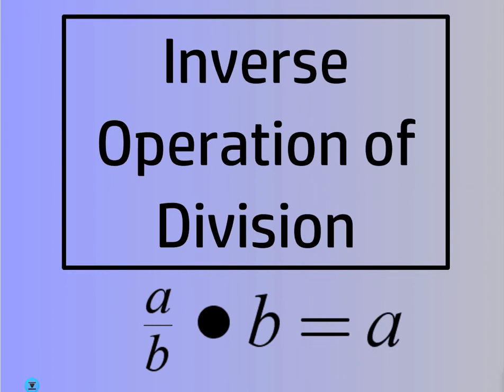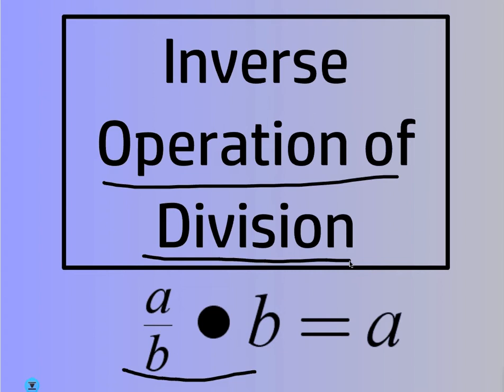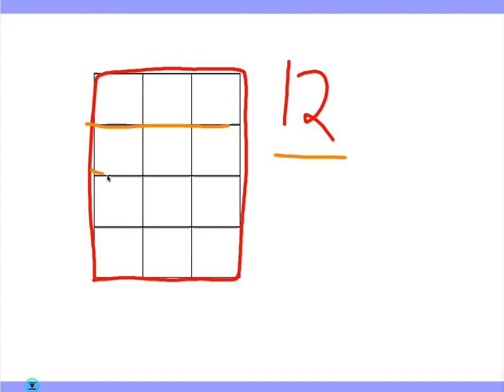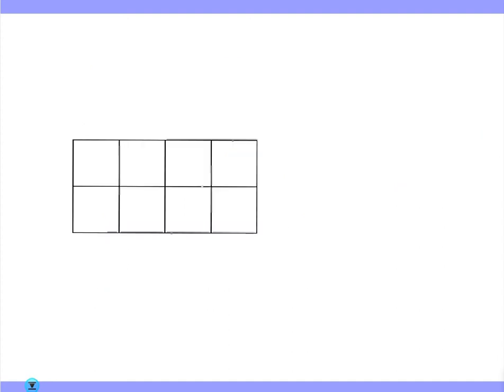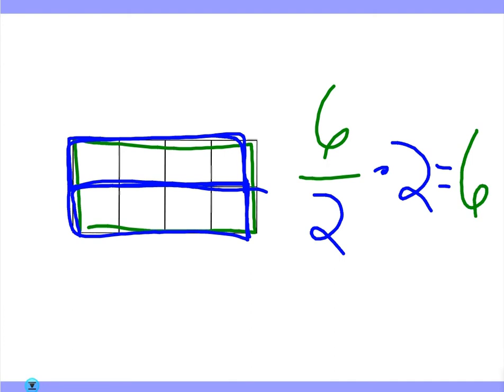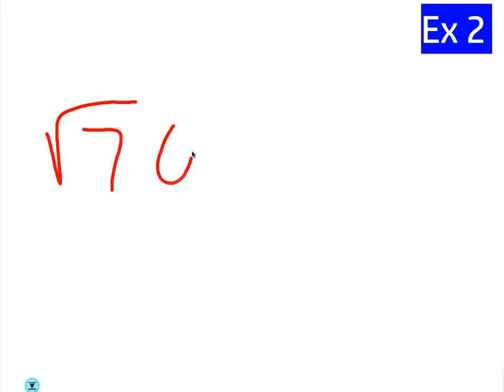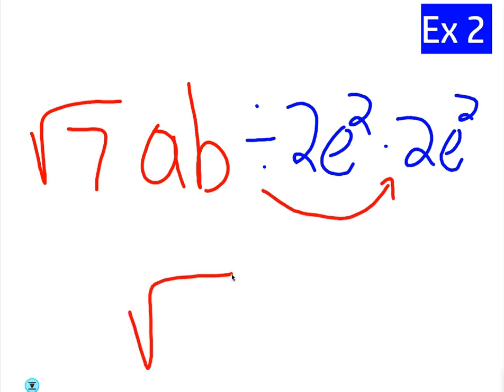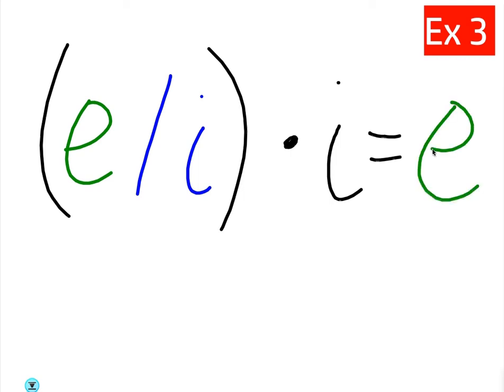Inverse Operation of Division